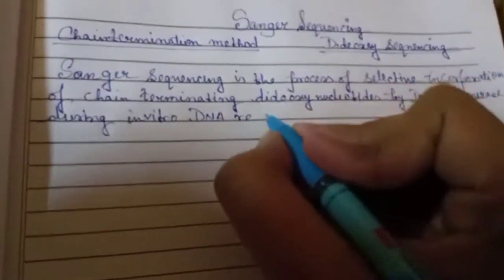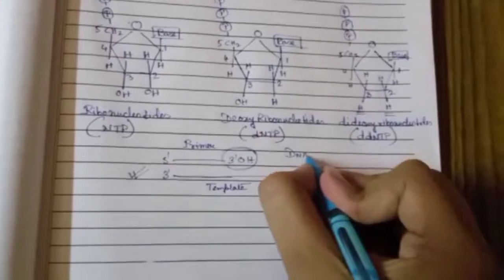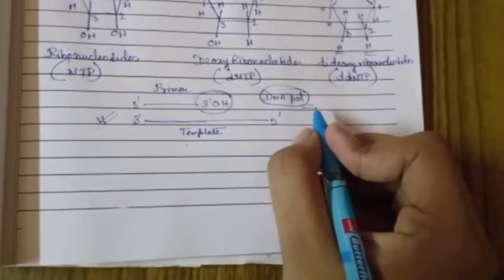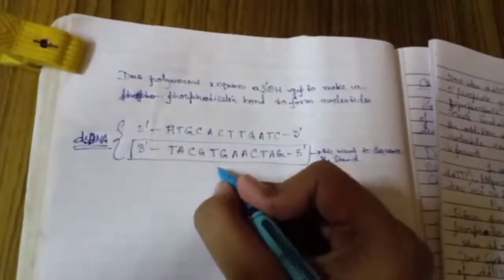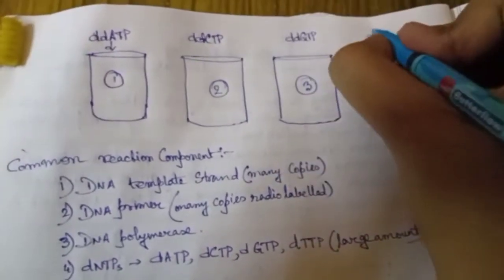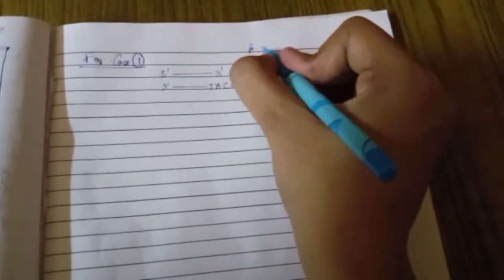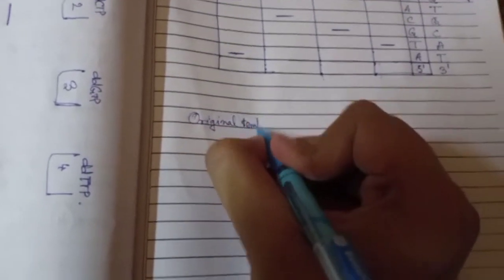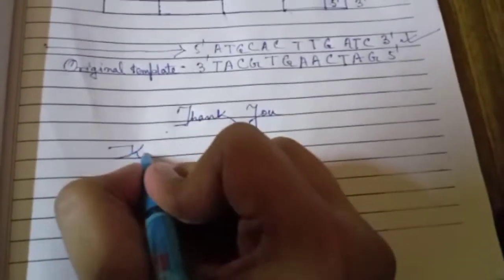SANGER SEQUENCING। DIDEOXY SEQUENCING। CHAINTERMINATION METHOD।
In this video KOLiE has discussed about Sanger sequencing in english.
Sanger sequencing,for determining the nucleotide sequence of DNA🧬.
The method was developed by two time Nobel laureate Frederick Sanger and his colleagues in 1977, hence the name - Sanger sequencing.
we use dideoxy nucleotide to stop or terminate the DNA sequencing hence it is known as dideoxy sequencing or Chaintermination method.
 Sanger sequencing steps-
1) DNA sequence for Chaintermination PCR
2) Size separation by Gel electrophoresis
3) Gel analysis and determination of DNA
 sequence.
Musician: Ilya Truhanov
Musician: Sascha Ende
Musician: @iksonmusic
Thank you so much everyone who has watched our videos.